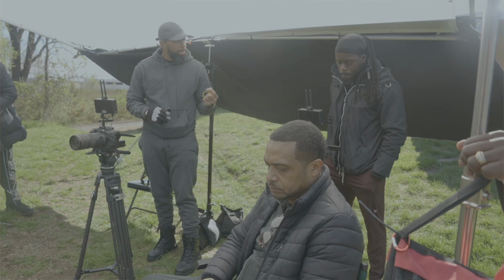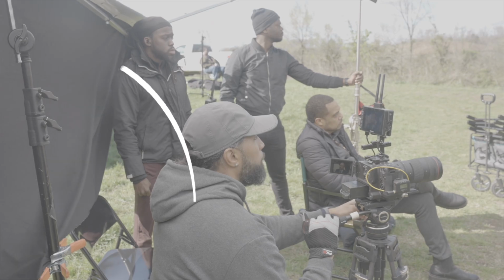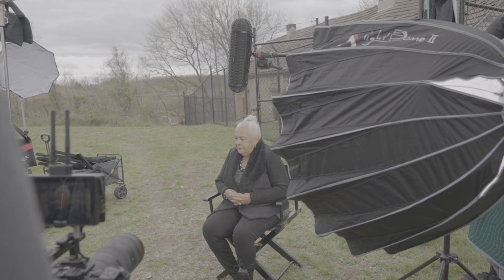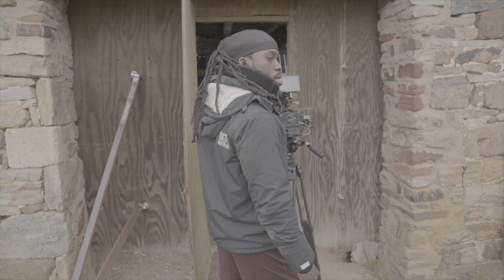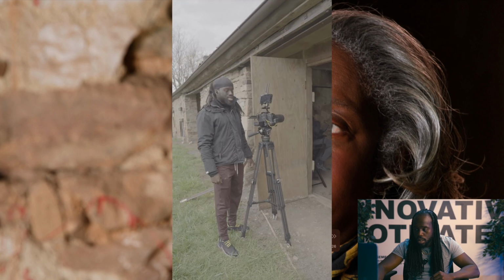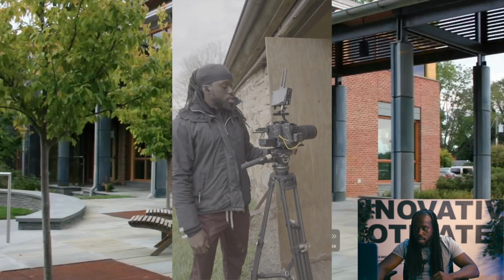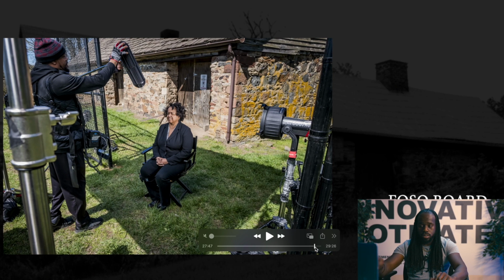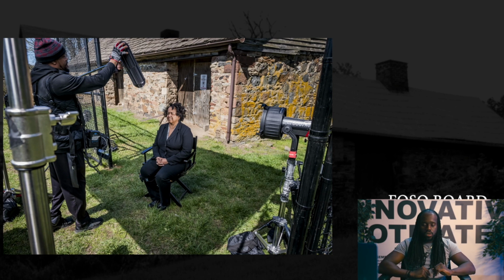Mastering Outdoor Lighting for Documentaries: FFW Tips for Consistent, Soft Illumination!"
In this video, we explore the essential techniques for achieving beautiful, consistent lighting while shooting documentaries outdoors. Join me and my team as we break down the key considerations to keep in mind:

- **Natural Light Mastery:** Discover how to effectively utilize the sun and surrounding environment to create soft, flattering light that enhances your subjects and storytelling.
- **Time Management:** Learn strategies for working within tight time constraints while ensuring your lighting remains consistent throughout the shoot, regardless of changing conditions.
- **Equipment Essentials:** We’ll cover the must-have gear that can help you manipulate natural light, including reflectors, diffusers, and portable lights that maintain that soft look.
- **Practical Tips:** I’ll share insider advice on positioning, timing, and adapting to weather changes to keep your shots looking professional and polished.

Whether you're a documentary novice or an experienced filmmaker, these tips will elevate your outdoor lighting skills and help you create stunning visuals. Don't miss this opportunity to enhance your documentary filmmaking journey!